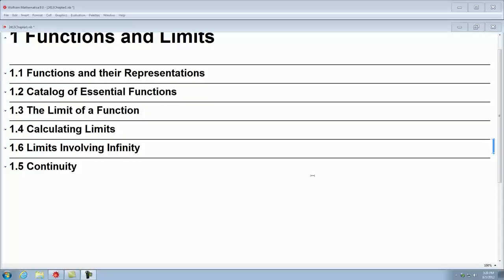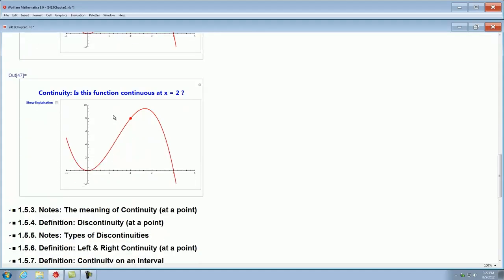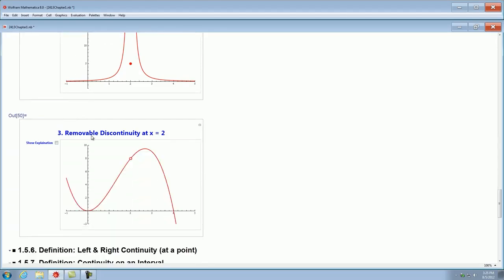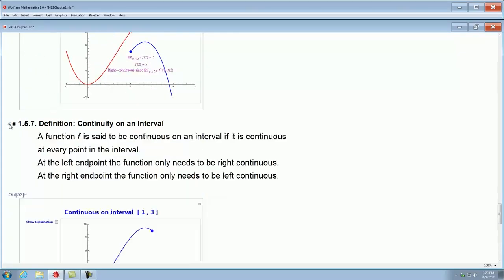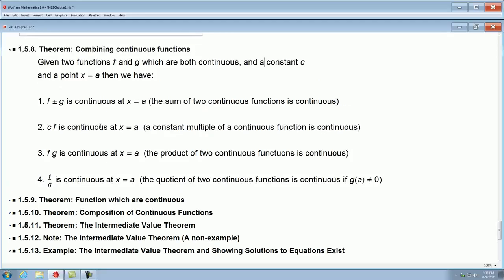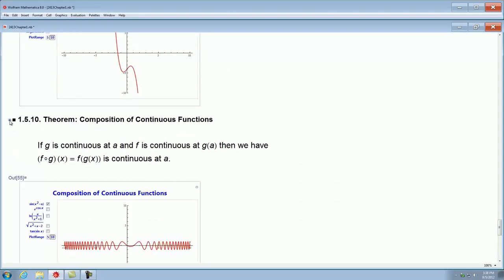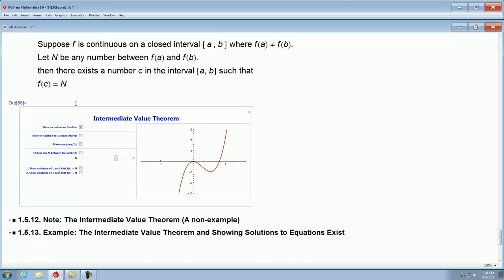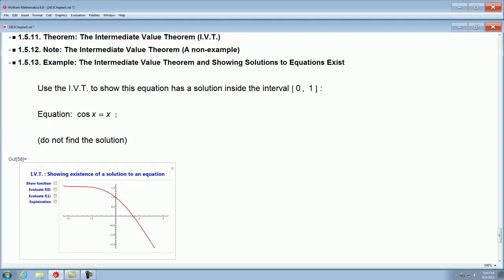2413 Course Video 1 5